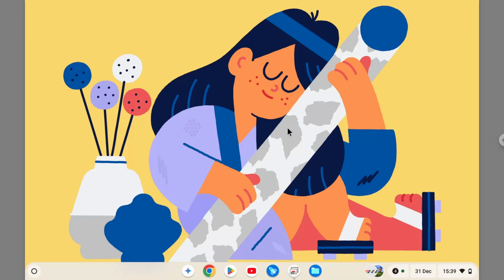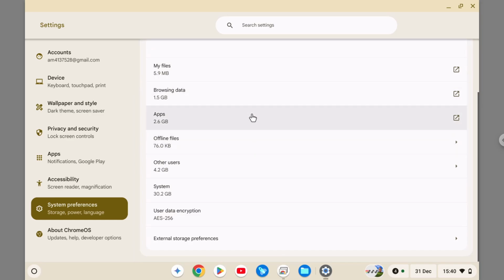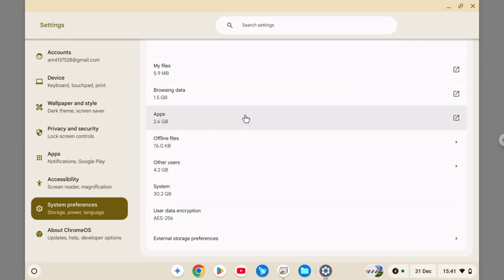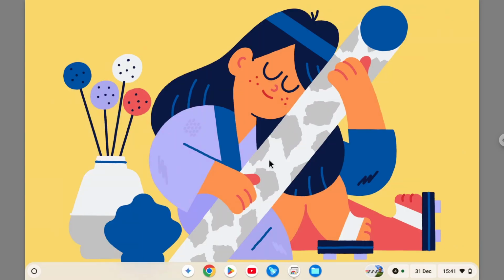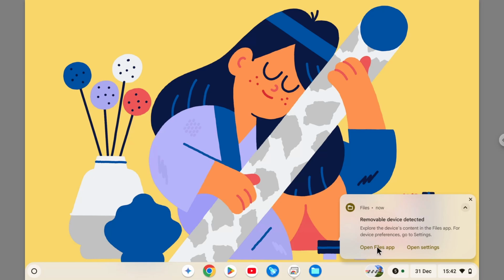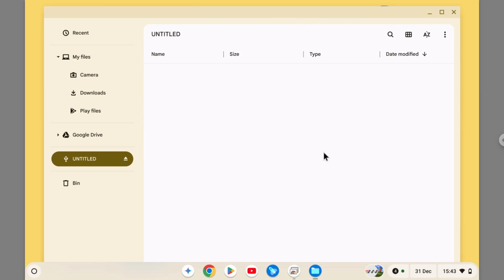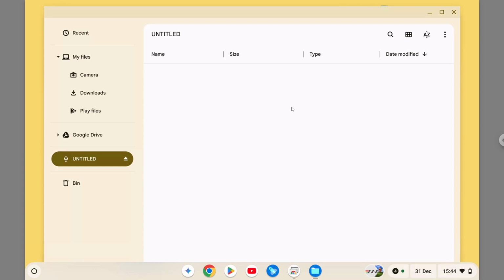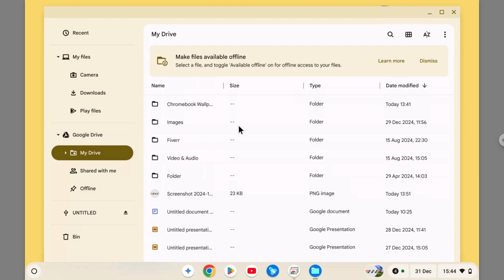6 Simple Ways to Increase the Chromebook Storage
👉 In this video, we tackle the common issue of limited storage on Chromebooks and provide 6 simple and effective methods to increase your storage capacity. Learn how to delete redundant files, clear browsing cache, uninstall unused apps, use external SD cards, manage Linux storage, and leverage Google Drive to free up space. Our goal is to help you optimize your Chromebook's storage, ensuring you have enough room for all your files and applications without the hassle of constant cleanup. Follow these easy steps to expand your Chromebook’s storage and enhance your overall user experience.